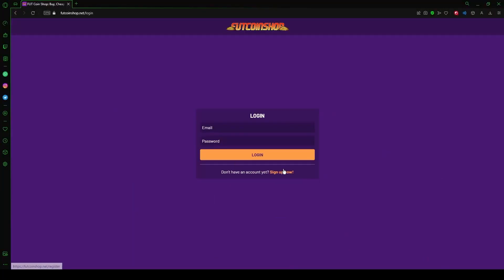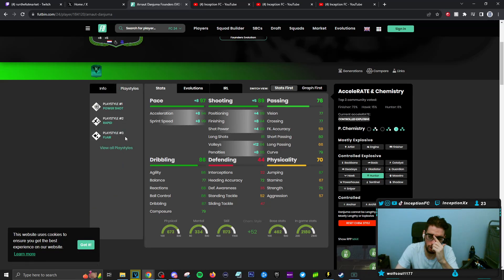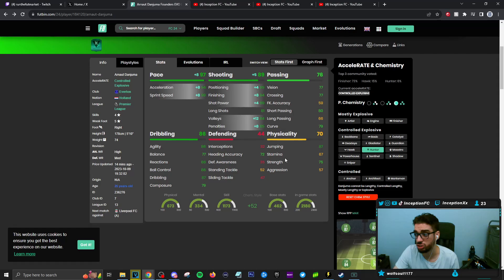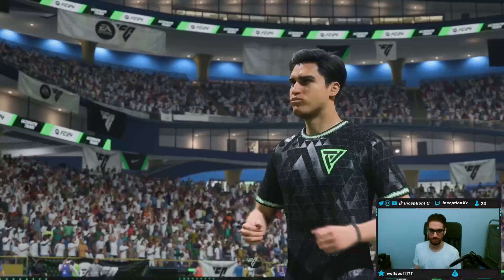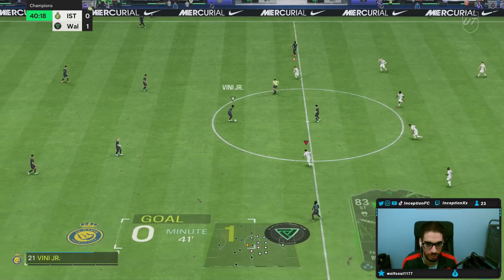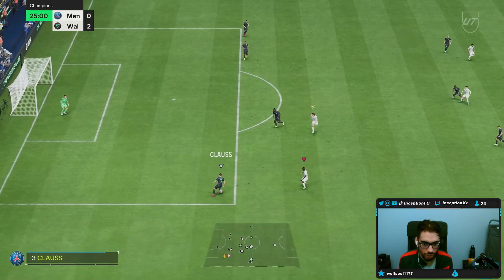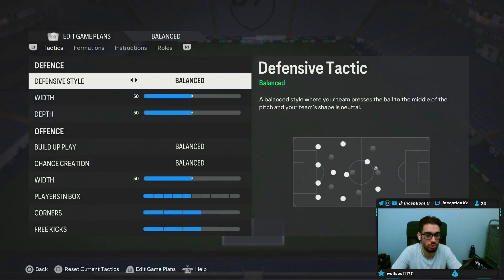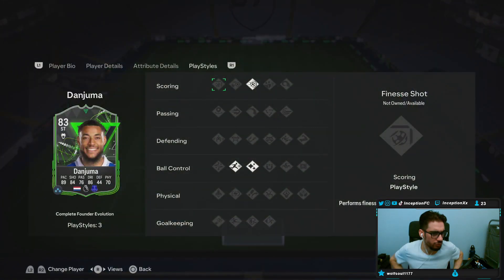83 EVOLUTIONS "FOUNDERS EVOLUTION" DANJUMA PLAYER REVIEW EAFC 24 ULTIMATE TEAM